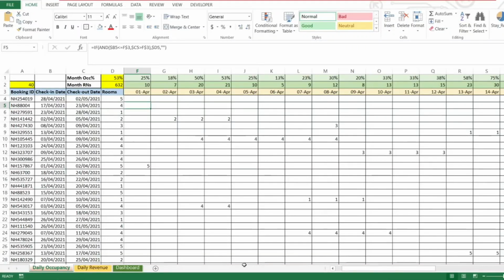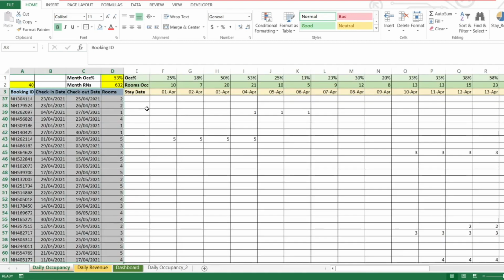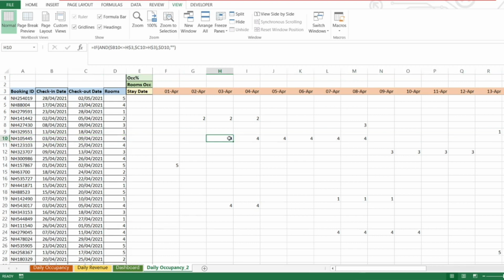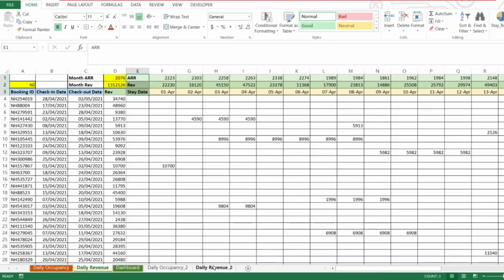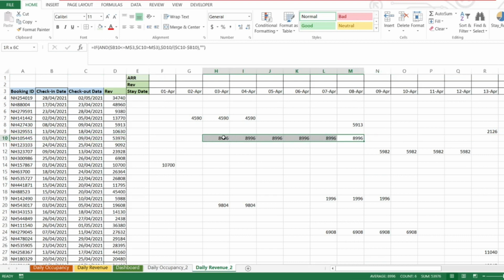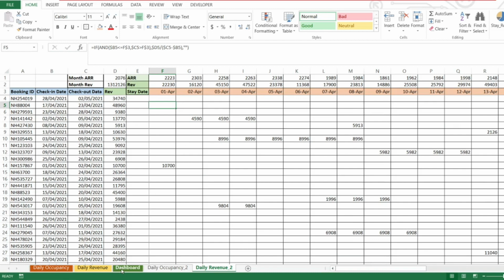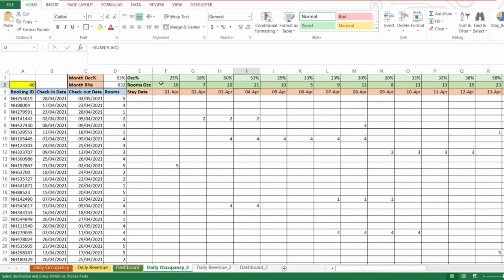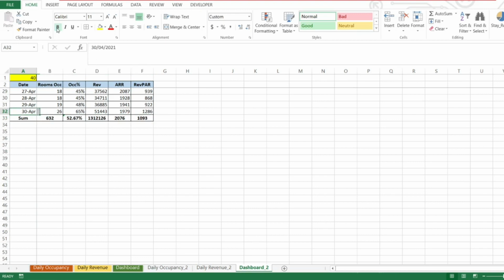Generate day-wise KPIs of your hotel and daily occupancy levels in excel using bookings data.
This tutorial will show you how you can generate the day-wise occupancy in excel using bookings data for your hotel and also use the same to produce day-wise KPIs like ADR, Revenue, RevPar, Occ% using just the bookings data from your hotel reservation system.

How to get the day-wise occupancy in a calendar format of your hotel in excel using formulas just by using the bookings data from your Channel manager or CRS.

This short video tutorial will show you not only how you can generate the day-wise occupancy of your hotel in excel for each day, but also to generate other useful KPIs like ADR, Revenue, RevPar, Occ% that too day-wise by simply using any bookings report. This will be very useful for the front office department, rooms division, revenue management, and sales for working out the day-wise KPIs just by using formulas in excel using your bookings report from your channel manager or your hotel's central reservation system.